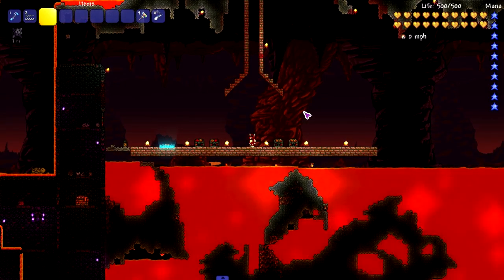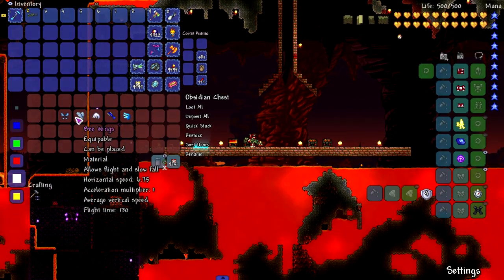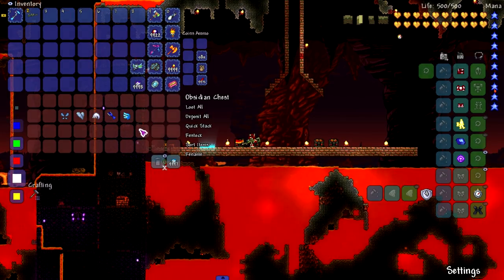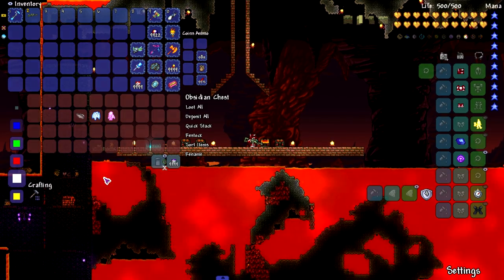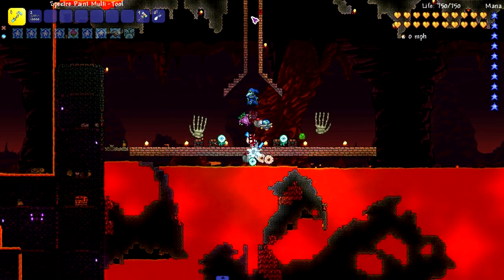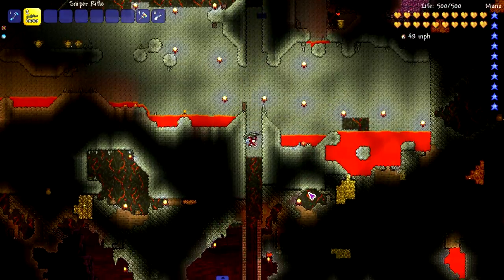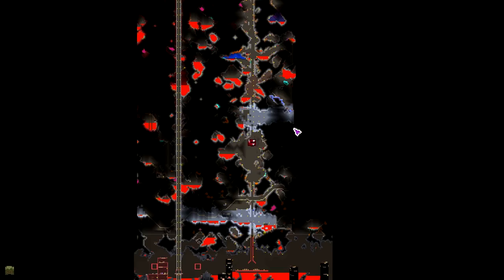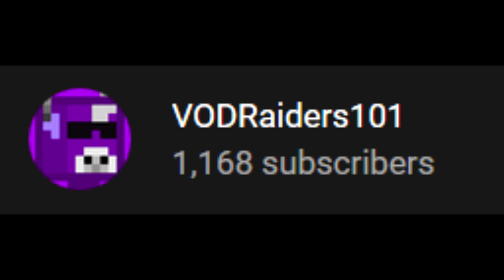What are Terraria's *BEST* Wings??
I prefer the Buffalo Wild Wings.